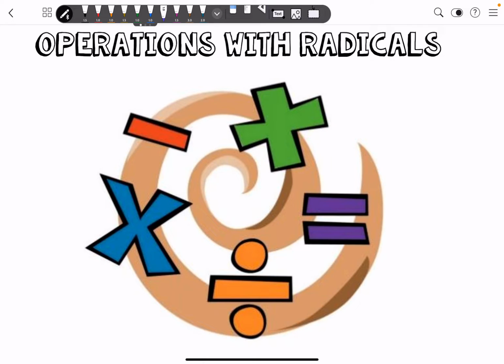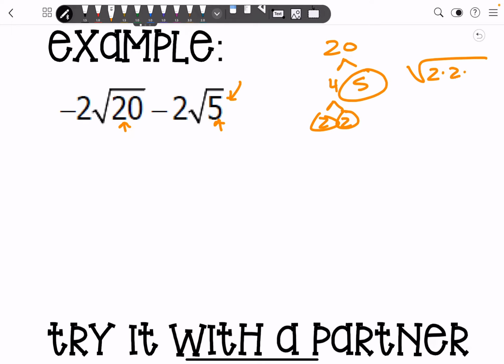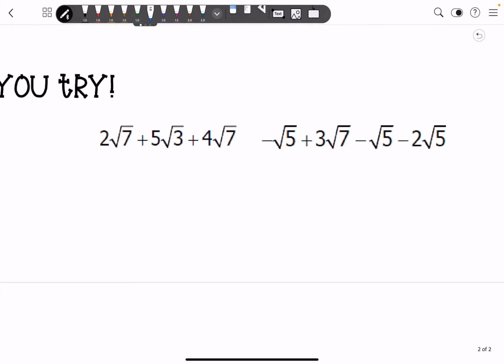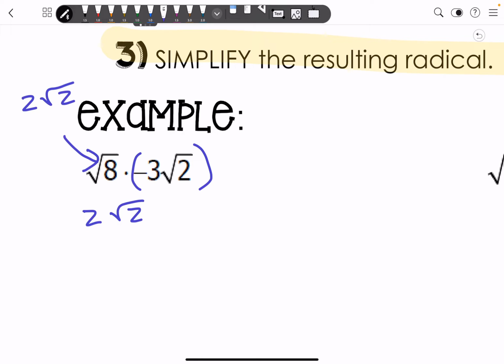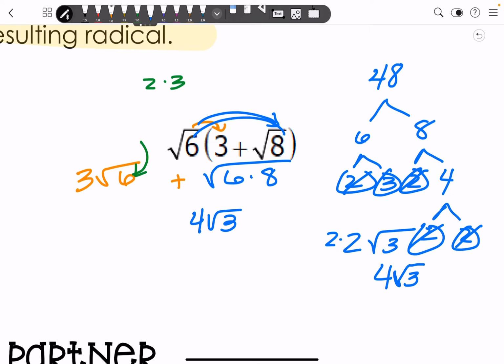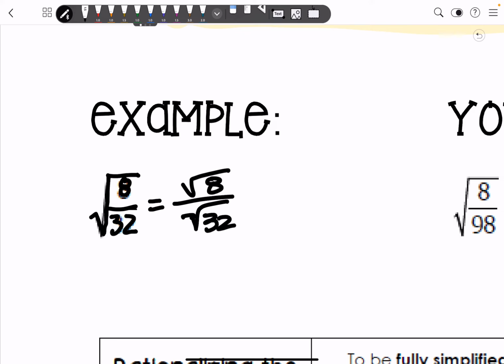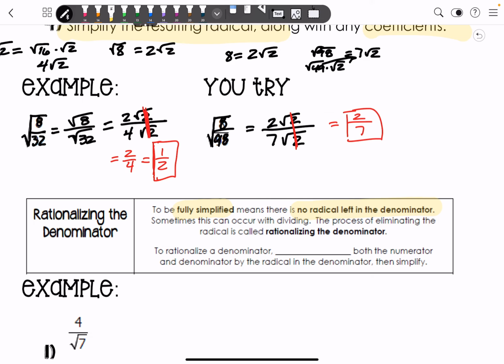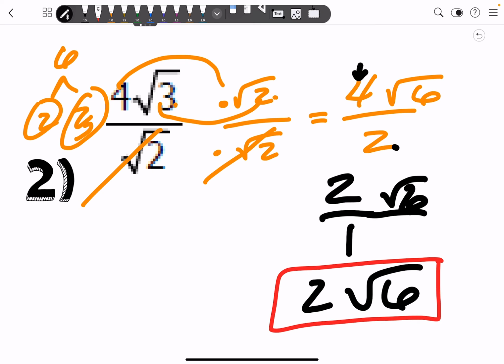Operating with radicals